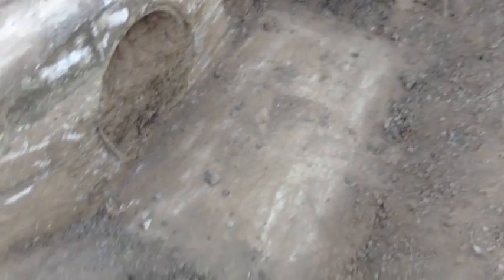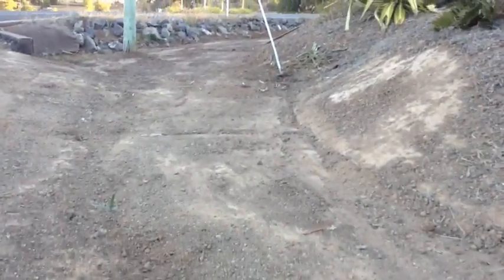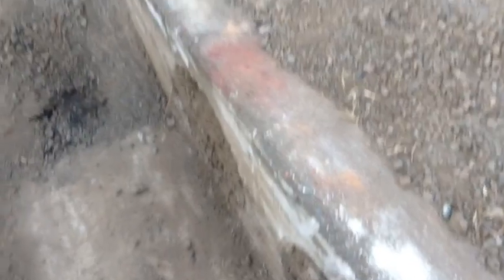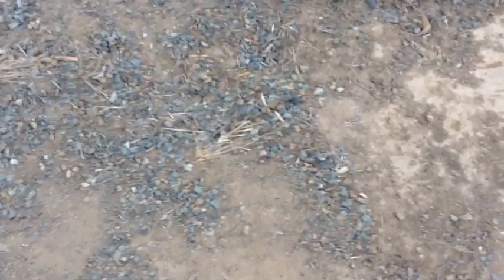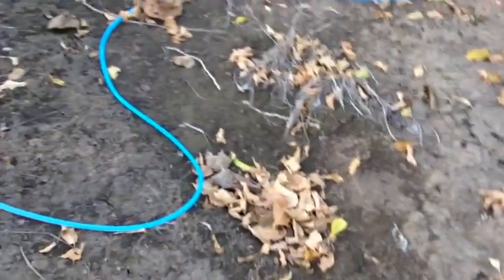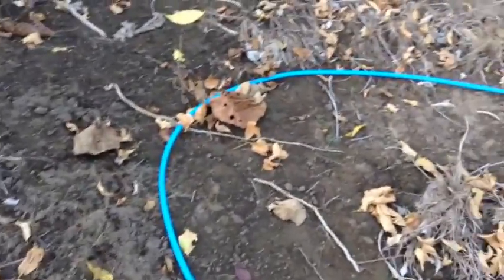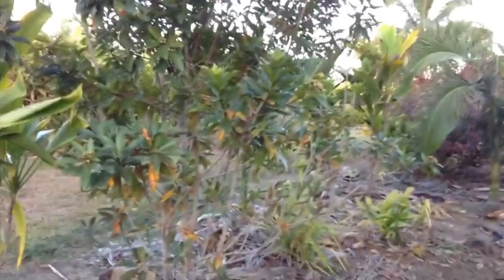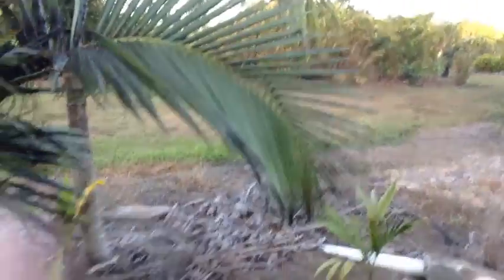My entire outdoor work area was wiped out...